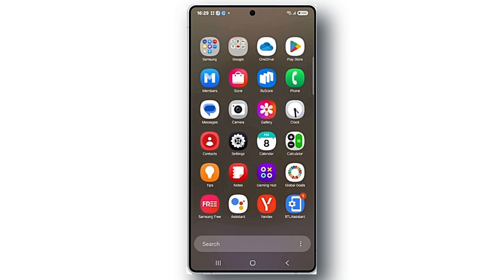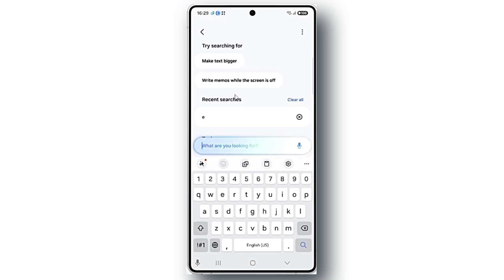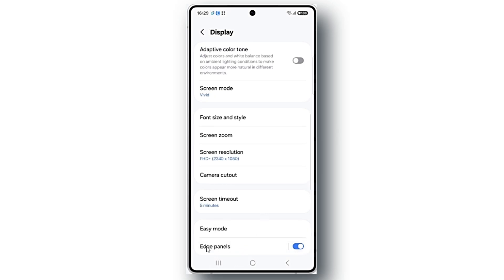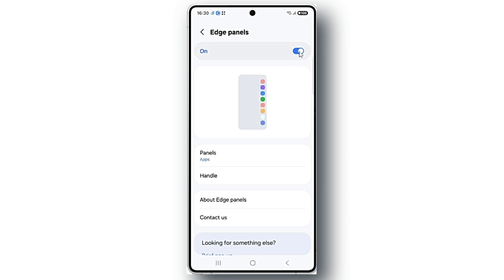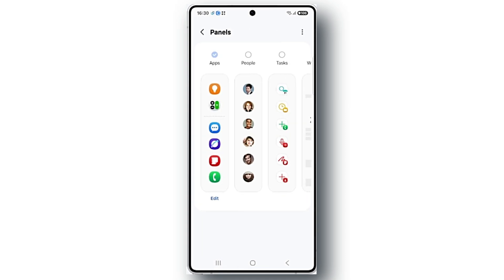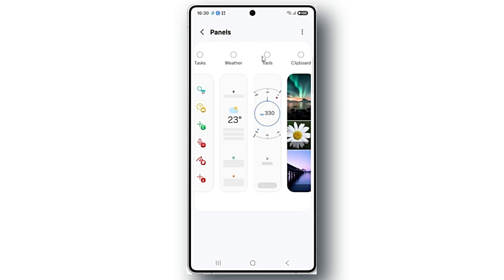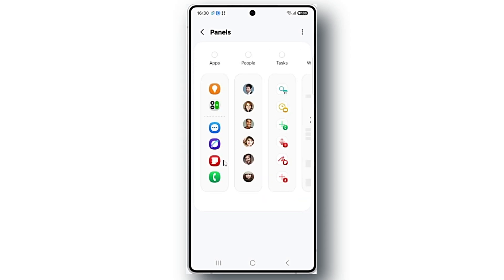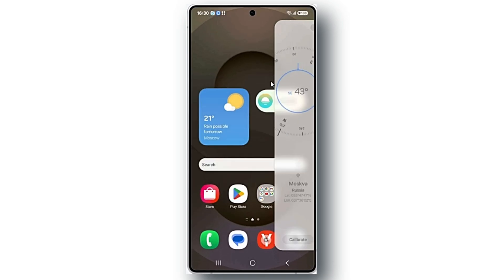How to Use Built In Ruler on Samsung (Edge Panel)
Learn How to use built in ruler in samsung galaxy phone using edge panel. we will discuss step by method how you can enable ruler app in samsung phone